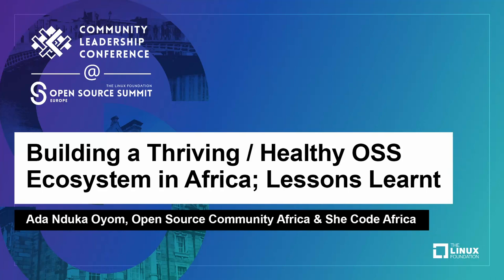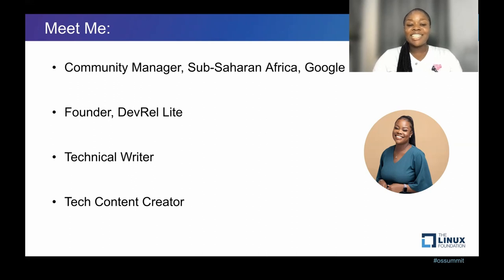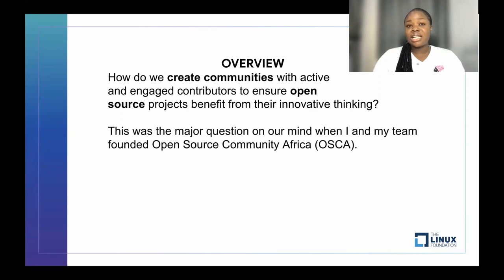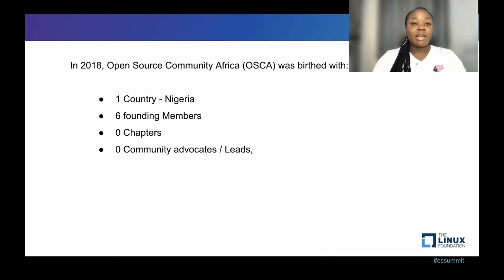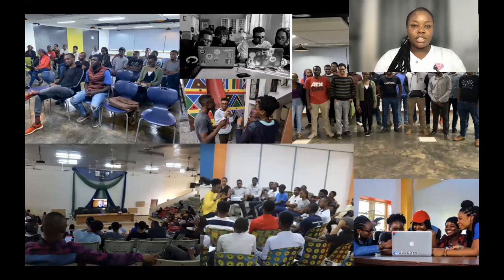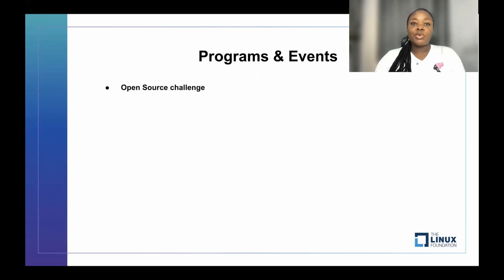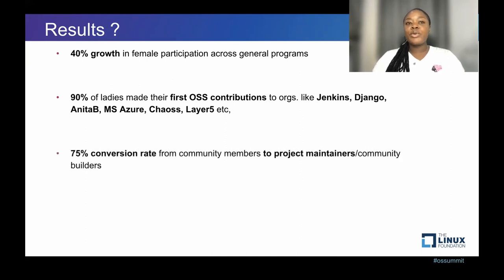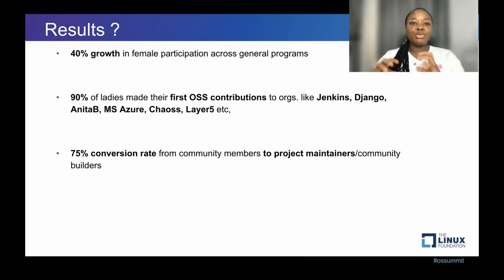Building a Thriving / Healthy OSS Ecosystem in Africa; Lessons Learnt - Ada Nduka Oyom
Building a Thriving / Healthy OSS Ecosystem in Africa; Lessons Learnt - Ada Nduka Oyom, Open Source Community Africa & She Code Africa

Building a community from ground up, in an under represented region as Africa, can be quite tasking And prove challenging. With over 6 years of building developer communities within Africa And founding the largest Open source community with the region, this talk would share our experience as a team And highlight on proven community strategies (successful And unsuccessful ones) utilised while also sharing lessons learnt in building out the Open source ecosystem within Africa via Open source community Africa, oscafrica.org. A major part of this session would also help connect stakeholders in the global OSS scene looking to get a lead-way into creating healthy collaborations with contributors, creators and communities alike, within the local African OSS space.